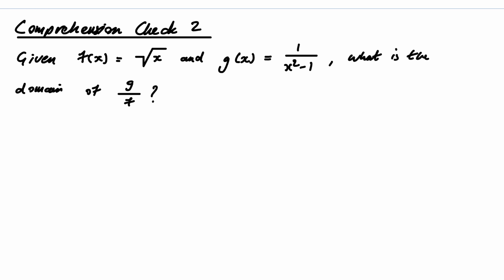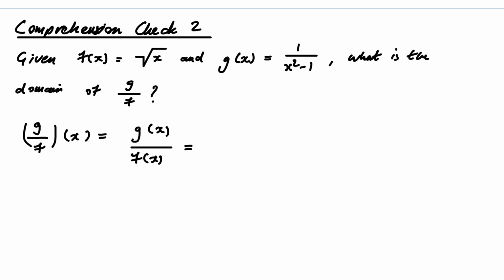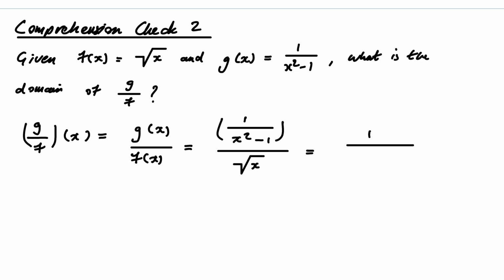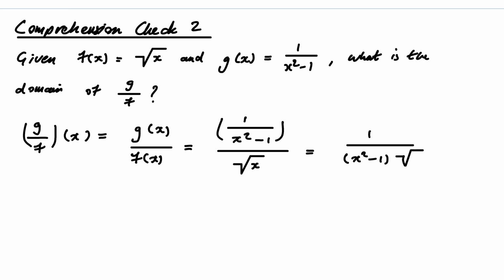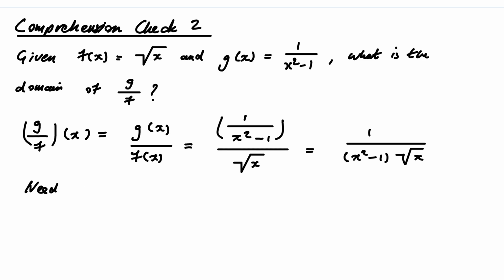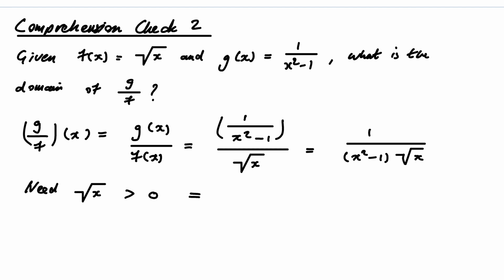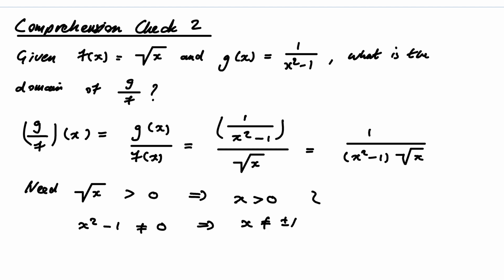Basic Operations on Functions 1 2